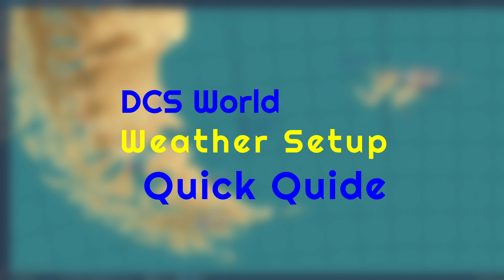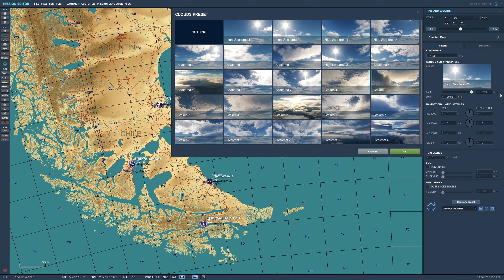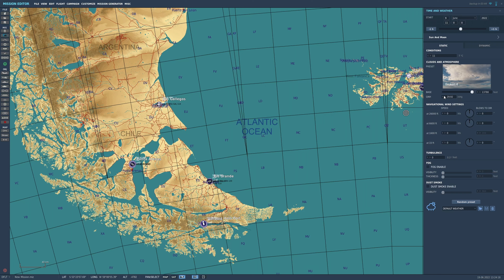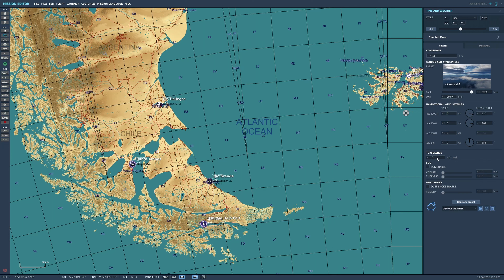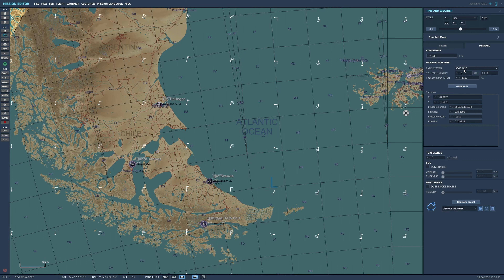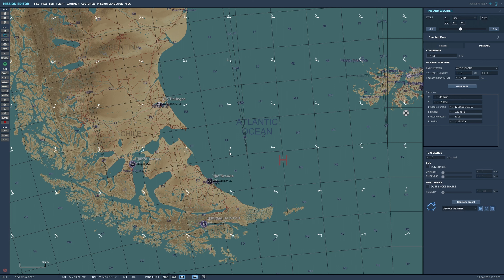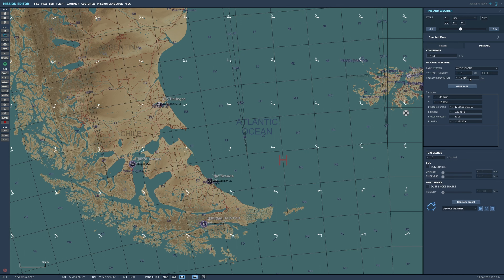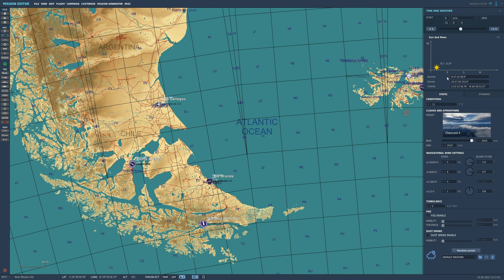Mastering the Weather in DCS: Uncover the Mission Editor Secrets!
Join me in the DCS World mission editor, where we will set up the weather on the new South Atlantic map.
We will look at setting up static and dynamic weather.